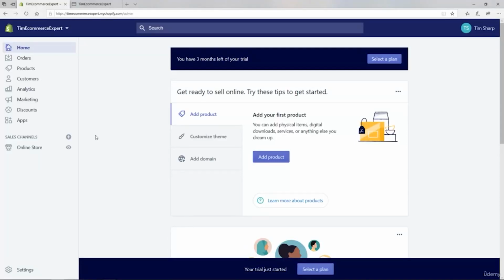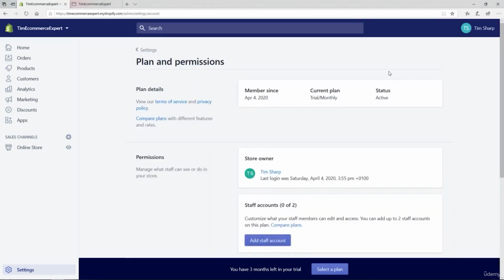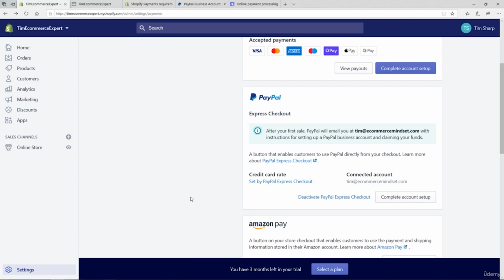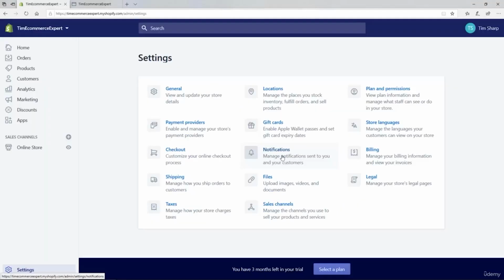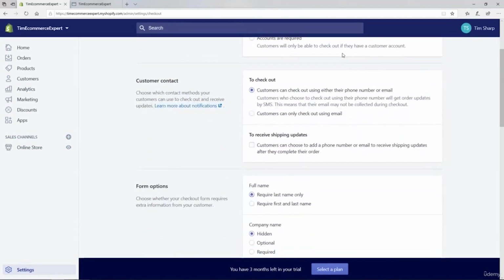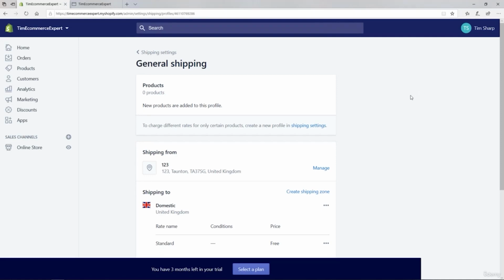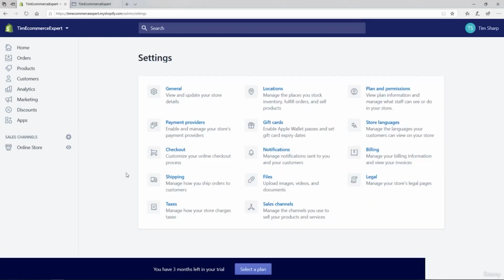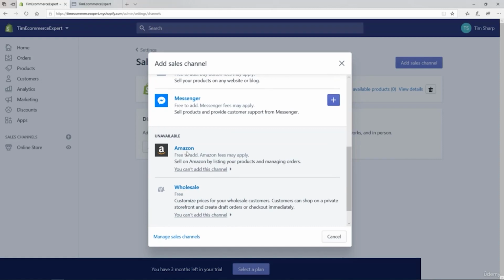Important Foundation | Become a Shopify Expert | Earn 200$ a Day | Online Money Earn